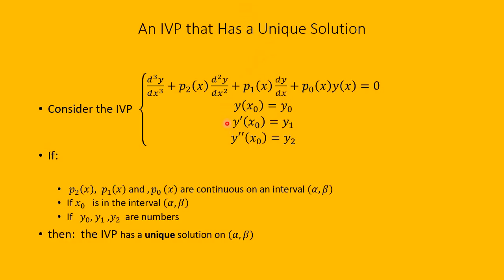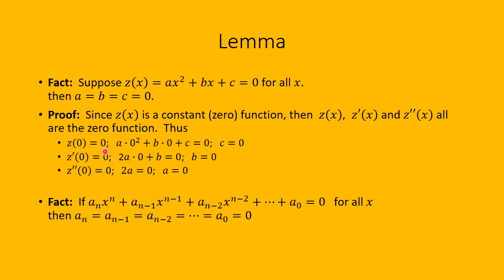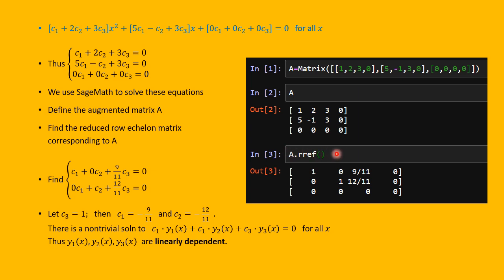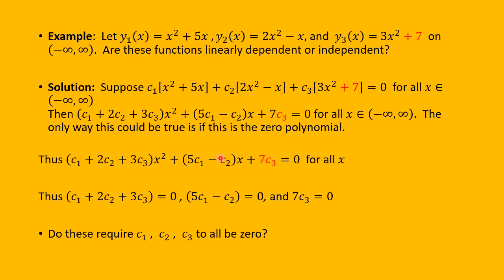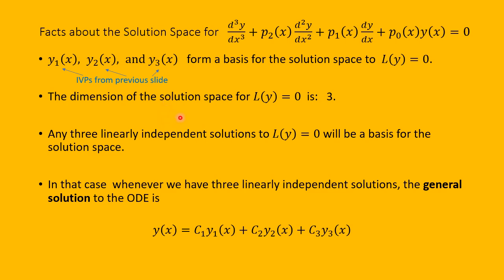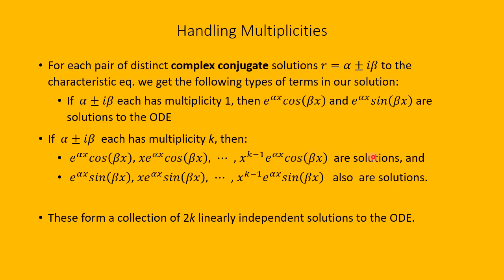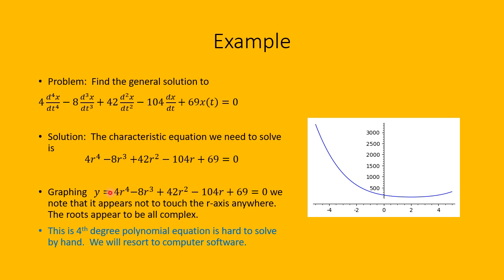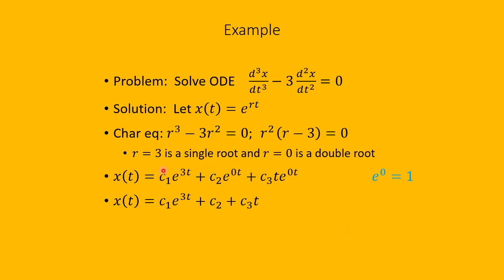ODEs Lesson 13 Third and Higher Order Homogeneous ODEs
How to solve homogeneous, constant coefficient, linear differential equations of order three or higher. How to handle roots of the characteristic equation of any multiplicity. Linear Independence. This is useful in solving some non-homogeneous ODEs